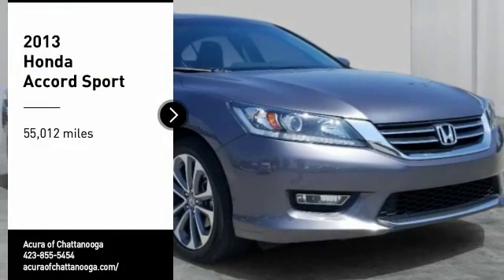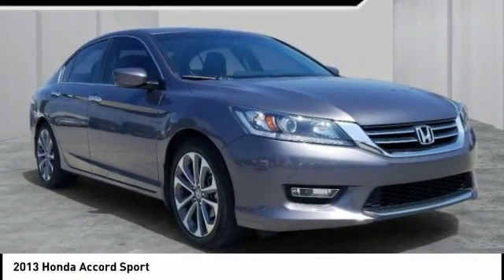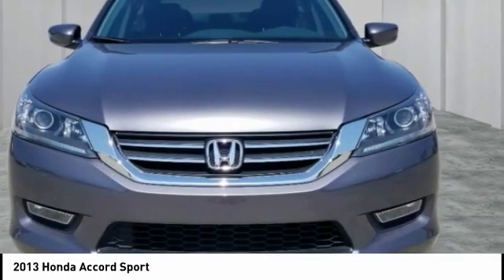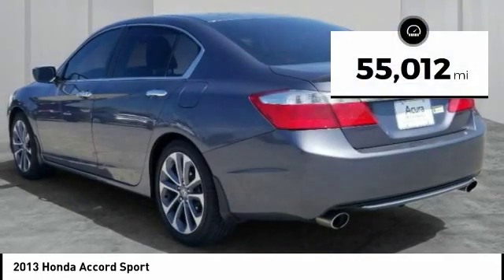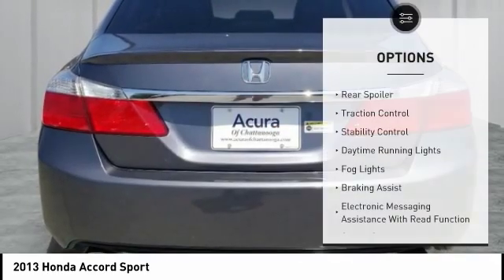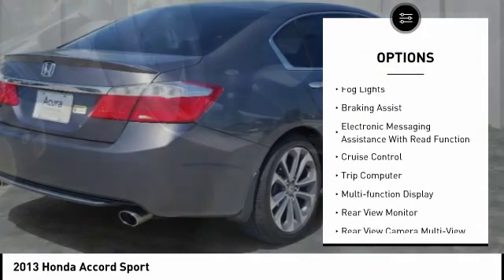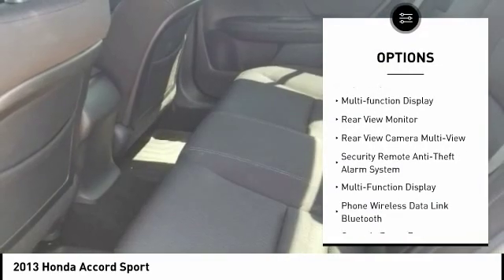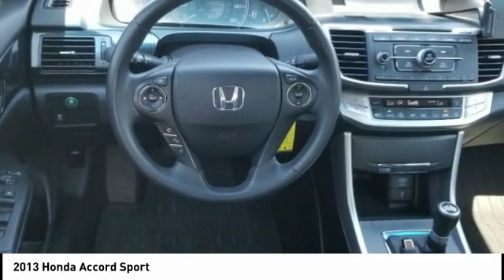2013 Honda Accord Chattanooga TN AC2491A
2013 Honda Accord Sport

CARFAX One-Owner. Gray 2013 Honda Accord Sport FWD 6-Speed Manual 2.4L I4 DOHC i-VTEC 16V **TRACTION CONTROL**BACK UP CAMERA**POWER WINDOWS**POWER LOCKS**POWER SEAT**KEYLESS ENTRY**AUTOMATIC CLIMATE CONTROL**LOCAL TRADE-IN**Black w/Cloth Seat Trim**160-Watt AM/FM/CD Audio System**18 Alloy Wheels**ABS brakes**AM/FM radio**CD player**Front fog lights**Fully automatic headlights**Leather steering wheel**Steering wheel mounted audio controls**Telescoping steering wheel**Tilt steering wheel.Recent Arrival! Odometer is 27497 miles below market average! 24/34 City/Highway MPGAwards: * Car and Driver 10 Best Cars * ALG Best Residual Value * 2013 IIHS Top Safety Pick * 2013 KBB.com Brand Image Awards2016 Kelley Blue Book Brand Image Awards are based on the Brand Watch(tm) study from Kelley Blue Book Market Intelligence. Award calculated among non-luxury shoppers.  Kelley Blue Book is a registered trademark of Kelley Blue Book Co., Inc.Car and Driver, January 2017.Call us at or take the short drive to 2131 Chapman Rd Chattanooga, TN 37421.